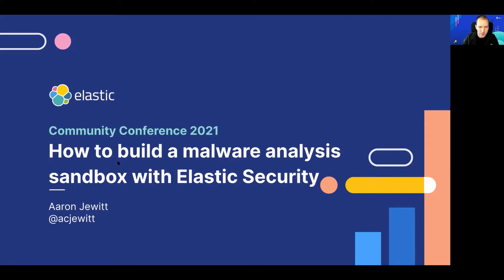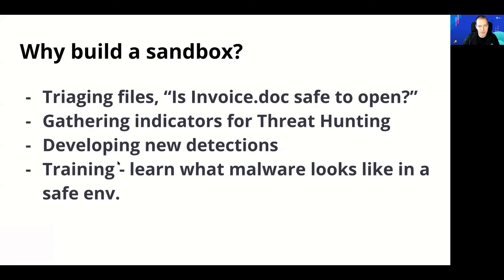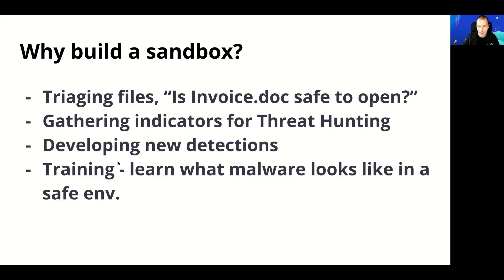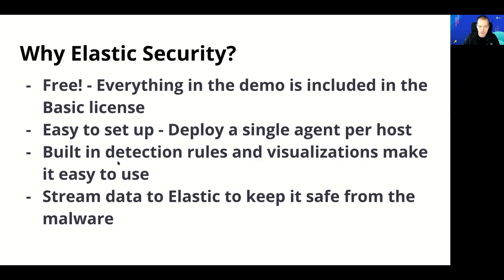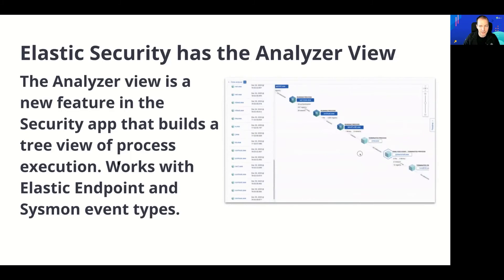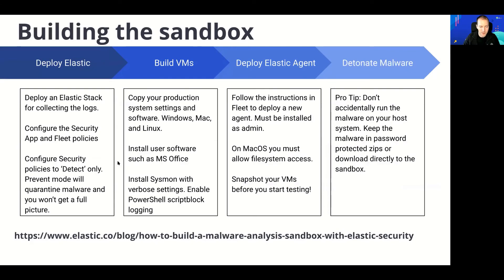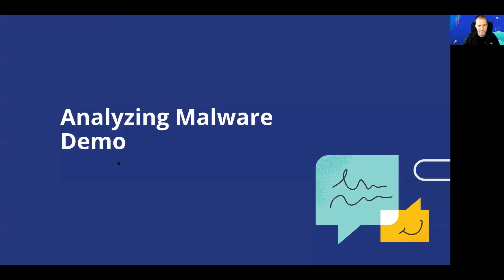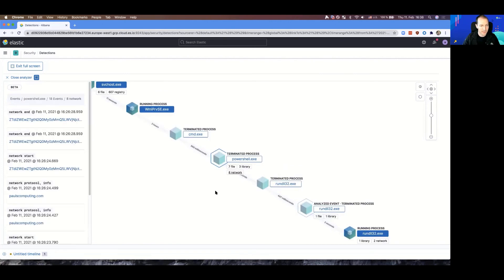ElasticCC: How to build a malware analysis sandbox with Elastic Security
With Aaron Jewitt

A common scenario for the Elastic Infosec team is a user reporting a malicious phishing email and we see that 10 other users also received that email but didn’t report it and no alerts went off on their systems. In these situations you need to quickly find out what happens on one of your systems when that file is executed to see if it would have been detected or stopped and if not then what actions did it take on the host.

In this talk I will discuss how to use Elastic Security to build Malware Analysis sandboxes. Anyone that has ever created a sandbox for analyzing malware knows that setting up your sandbox can be a time consuming effort involving installing, configuring, and maintaining dozens of different pieces of software. I will demonstrate how to quickly use Fleet to deploy Endpoint Security to your Windows, Linux, and macOS VMs to quickly instrument your malware sandbox. On the windows systems I will also demonstrate how to quickly enable collection of Windows Event Logs using Fleet. I have built dozens of Malware analysis sandoxes over the years and this is by far the easiest and best instrumented sandbox I've ever build.

Elastic Endpoint Security is great for malware analysis because it collects process, file, and network events and provides the Resolver view to quickly visualize everything, making it easy to quickly see exactly what happened and providing you with all of the indicators you need to improve your detections and protections.